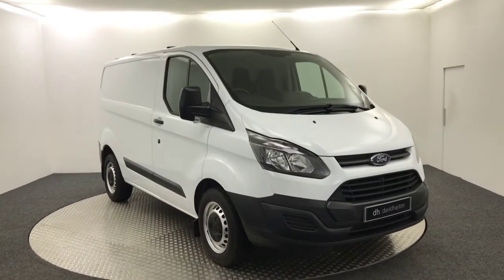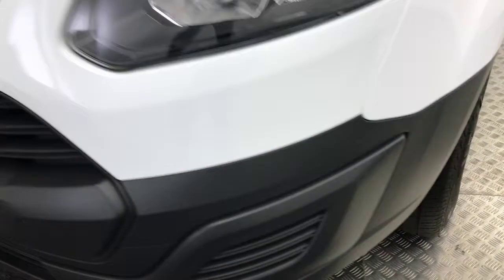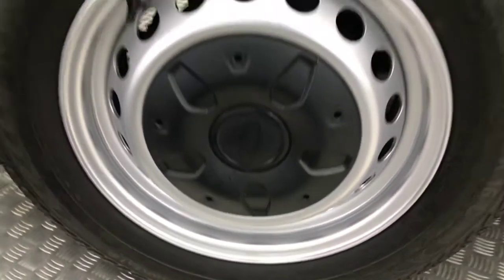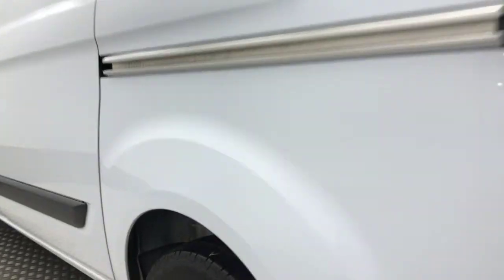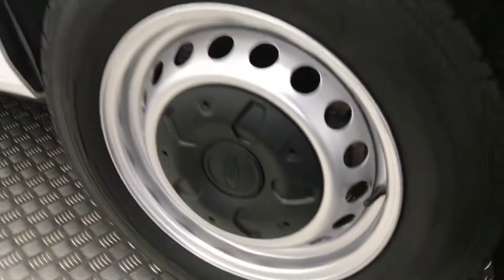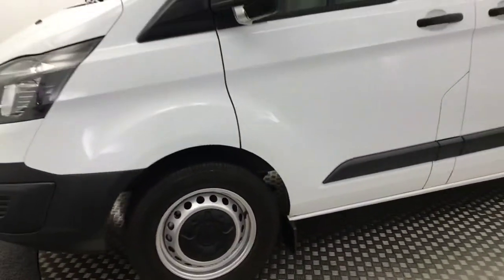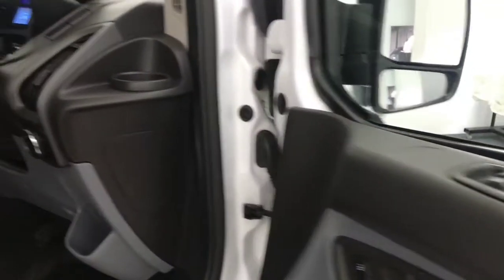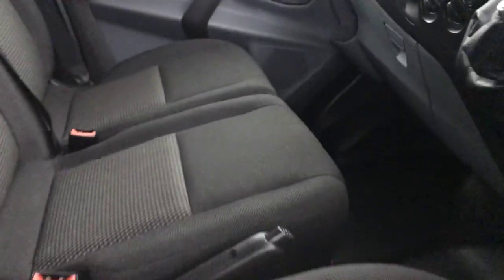2015 Ford Transit Custom Video Walkaround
2015 Ford Transit Custom Video Walkaround